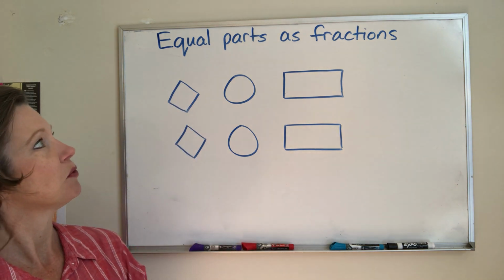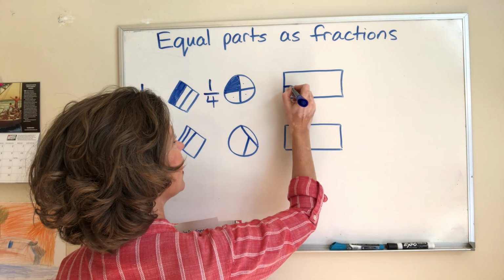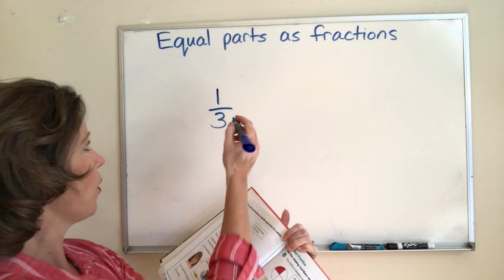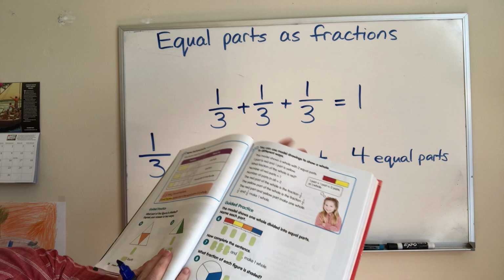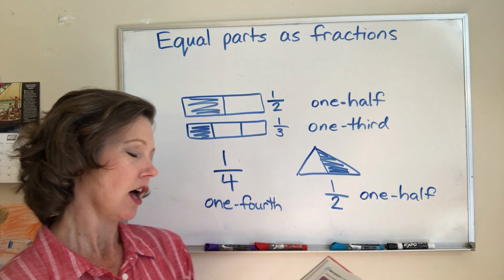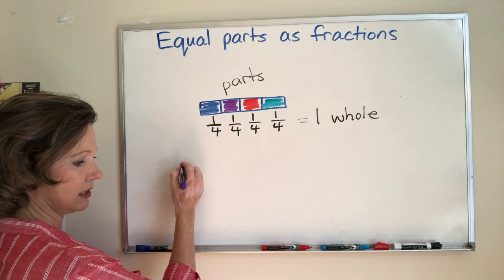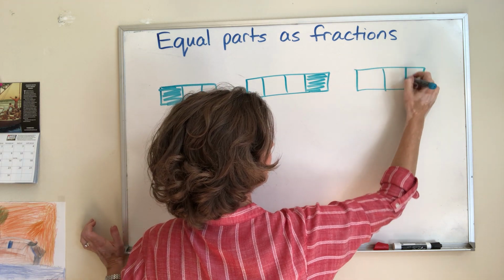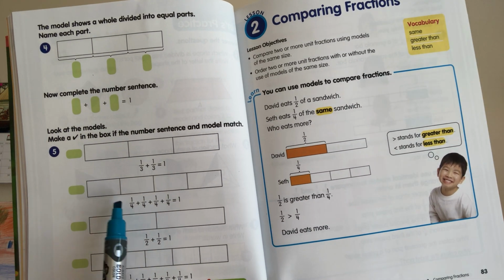Intro to Fractions